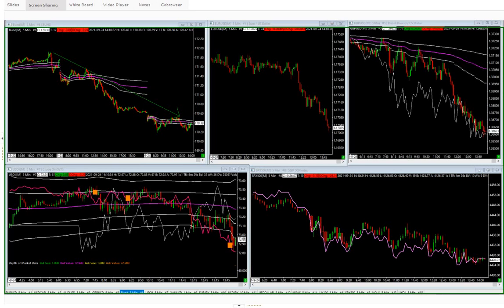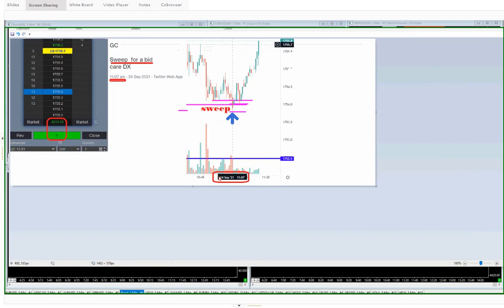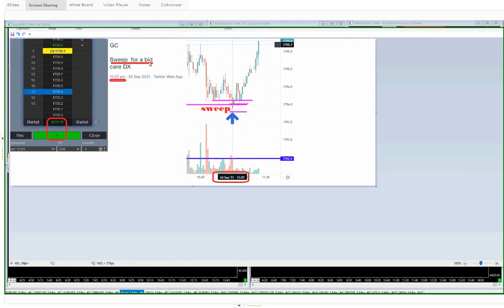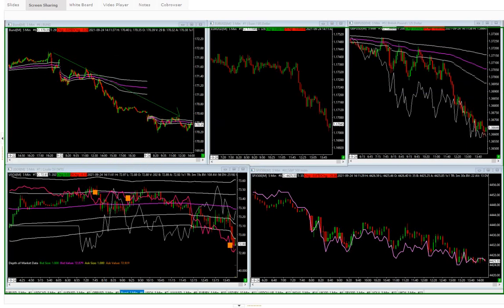MAX Trade Process...the execution